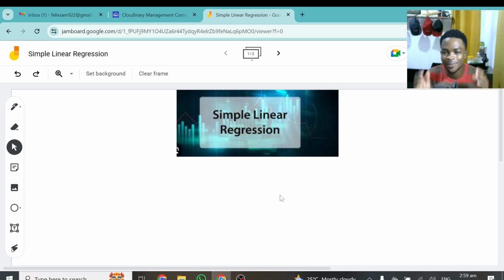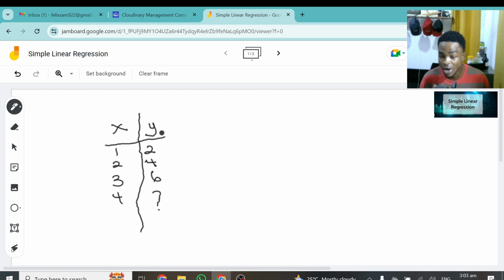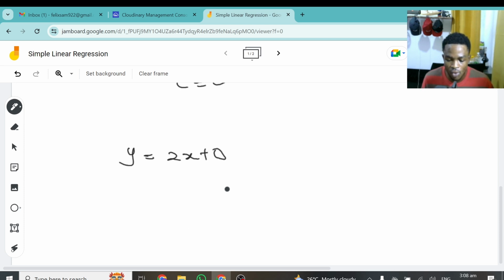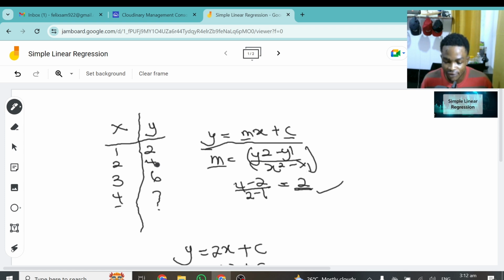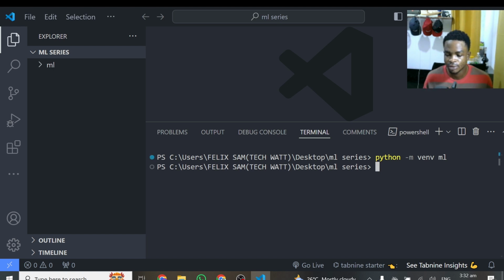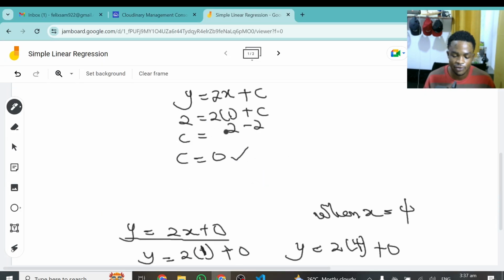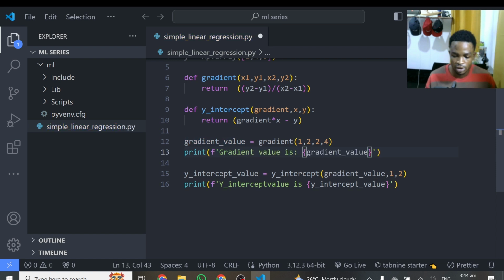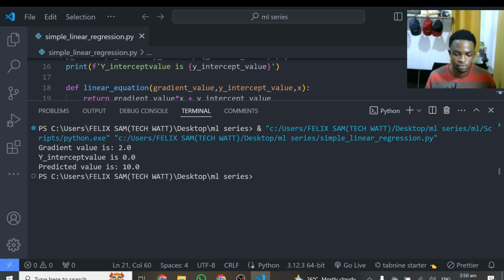Simple Linear Regression: A Comprehensive Tutorial for Beginners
Are you interested in understanding the fundamentals of simple linear regression? Look no further! In this comprehensive tutorial, we'll dive deep into the world of linear regression and equip you with the knowledge and skills to build your own regression models.

In this video, we'll cover:

Introduction to Simple Linear Regression
Understanding the concept of linear regression
Identifying the independent and dependent variables
Calculating the Slope and Y-Intercept
Implementing the formulas to find the slope and y-intercept
Hands-on examples with Python code
Interpreting the relationship between the variables
Making Predictions
Using the linear equation to make predictions
Understanding the limitations and assumptions of simple linear regression
Practical Applications
Discussing real-world use cases of simple linear regression
Exploring potential extensions and advanced techniques

By the end of this tutorial, you'll have a solid understanding of simple linear regression and the ability to apply it to your own data analysis projects. Whether you're a beginner in the field of data science or an experienced practitioner, this video will provide you with the necessary tools and insights to unlock the power of linear regression.

So, what are you waiting for? Let's dive in and master the fundamentals of simple linear regression together!